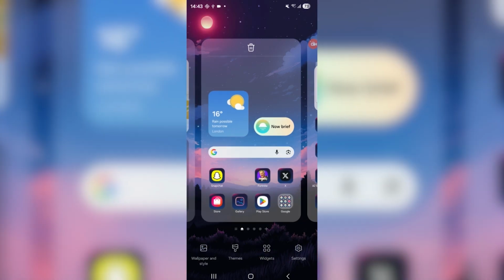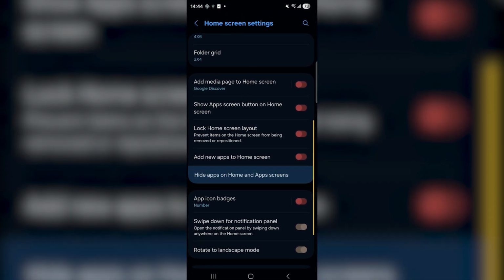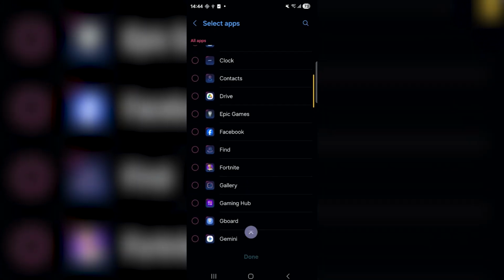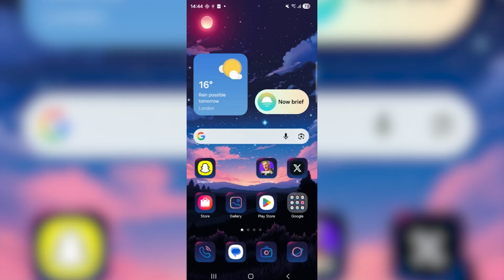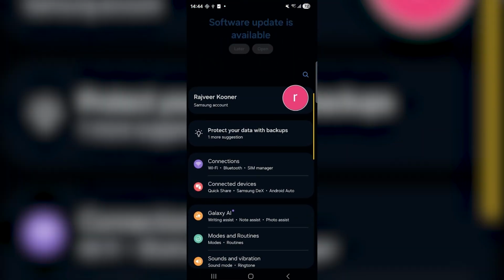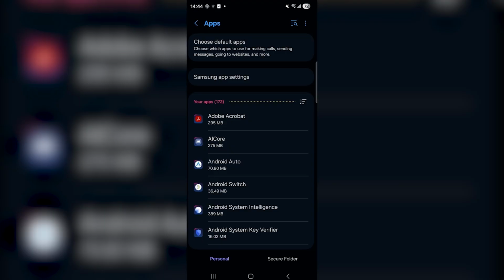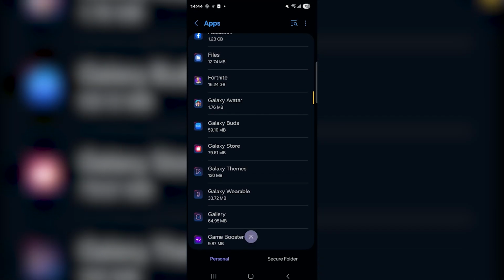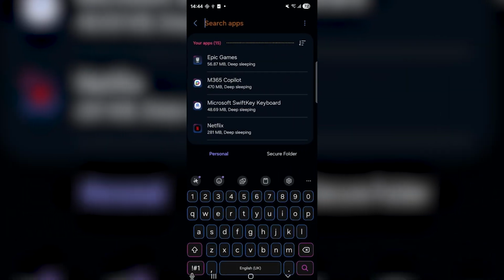How to Find your Photo Gallery on your Samsung Phone if Lost (Android Tutorial)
How to Find your Photo Gallery on your Samsung Phone if Lost (Android Tutorial),  Find your Photo Gallery on your Samsung Phone if Lost